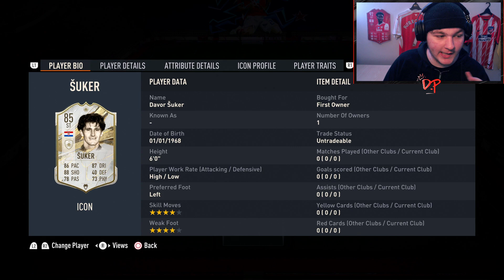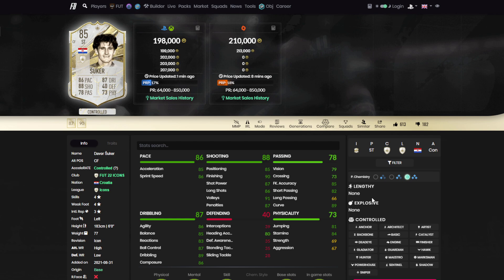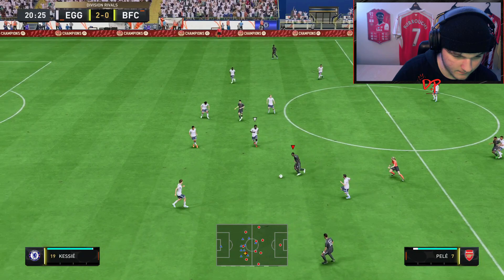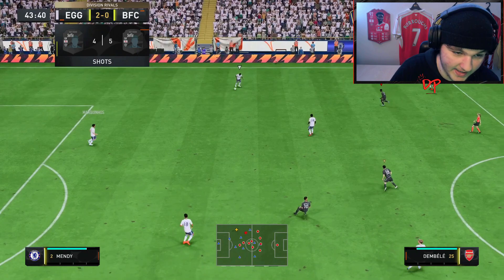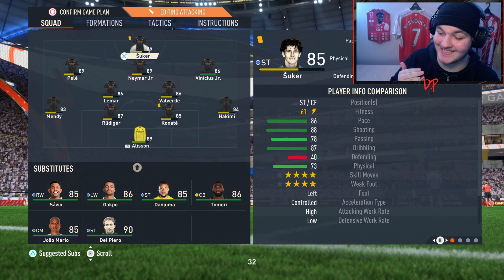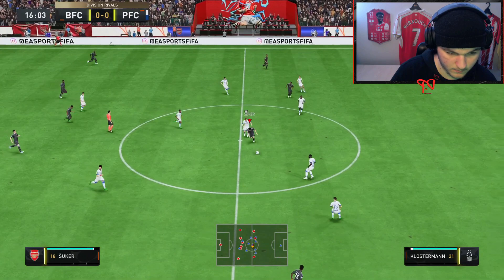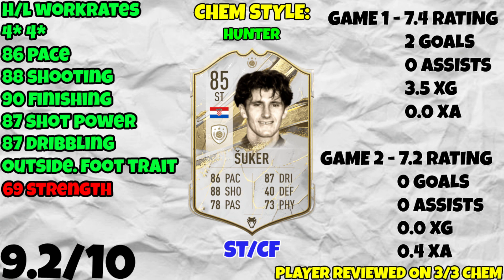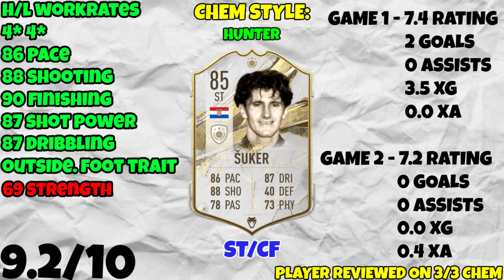UNDERRATED! 🤩 85 Icon Suker FIFA 23 Player Review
Today we look at 85 Base Icon Davor Suker. Is he worth it? Find out in this FIFA 23 Player Review!

Davor Suker FIFA 23
85 Icon Suker Player Review FIFA 23
85 Icon Davor Suker Player Review
85 Base Icon Suker Player Review